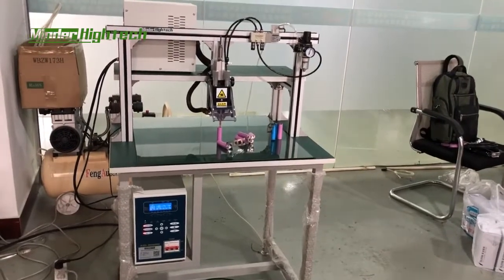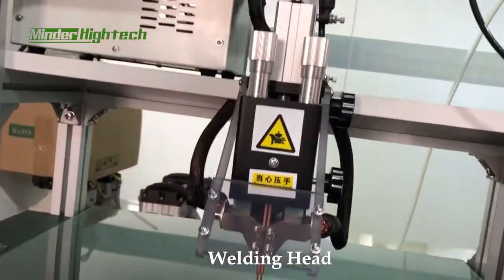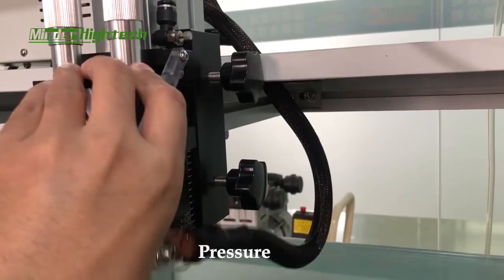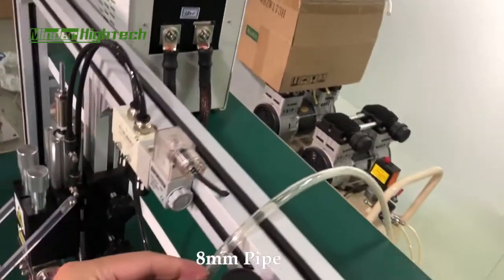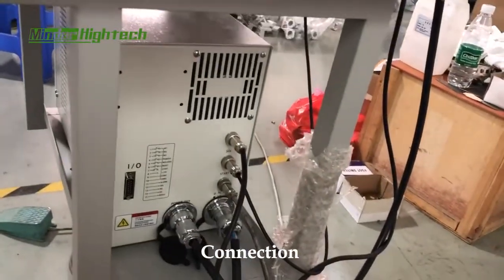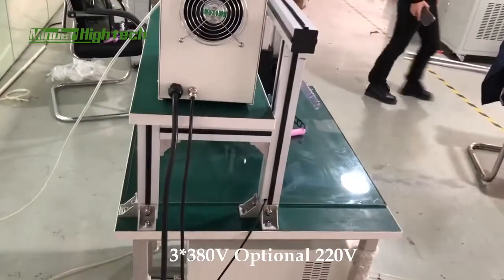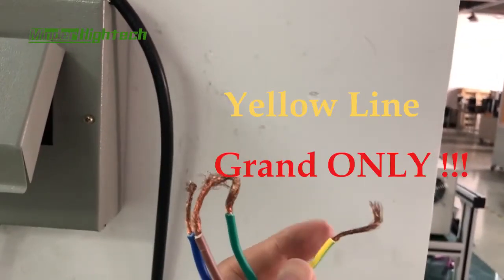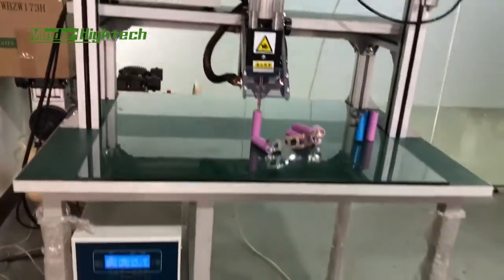Spot welding machine for Battery Pack Ni Tab Welding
The MD-MND5000 Manual Battery Pack Spot Welding Machine is a general platform for cylinder battery pack assembling. It equipped with advanced 5000A DC inverter welding power supply, Suitable battery for pack spot welding and assembly in the factory. This machine can assembling batteries like 18650, 26650, 21700... and Nickel or Nickel-Plated Steel strips. Which support battery pack like E-Bike, Scooter, electromobile ...

Features
1. Suitable for 18650, 26650…battery pack welding, like E-bike, scooter, and electromobile battery pack welding.
2. Induction load voltage, feedback mode to control the constant voltage, to achieve high-quality welding.
3. PRE HEAT, MAIN HEAT power mode, preheats before welding, to ensure a stable welding quality.
4. To maintain the continuity of energy density, welding time is short, reduce the base metal deformation and discoloration.
5. Easy to change from low current to high current, suitable for precision welding.
6. Can set the upper and lower limits of the current, simply determine the quality of welding is good or not.
7. The welding current increases with the welding time to ensure the welding result.